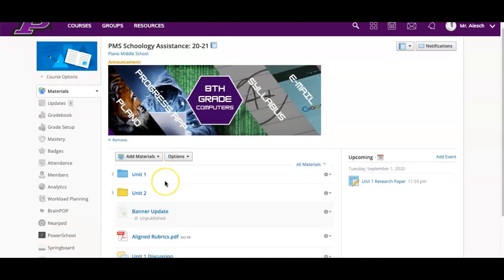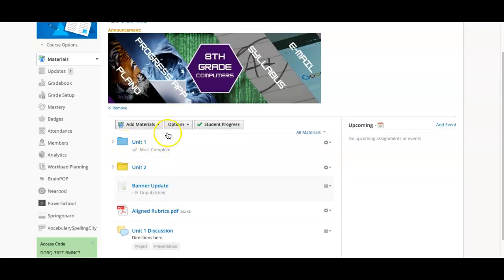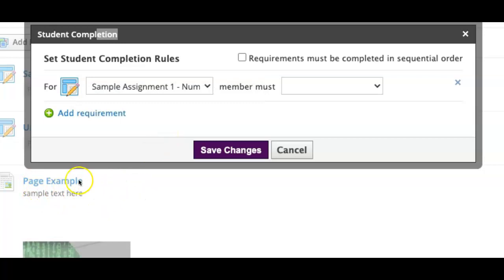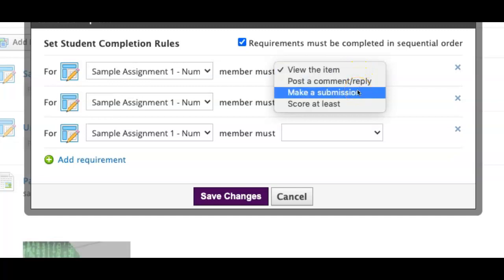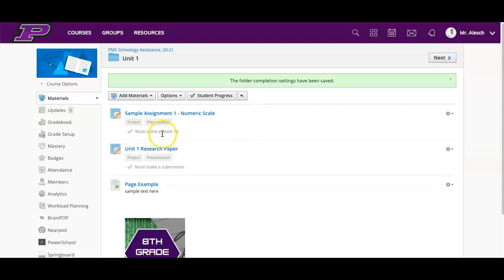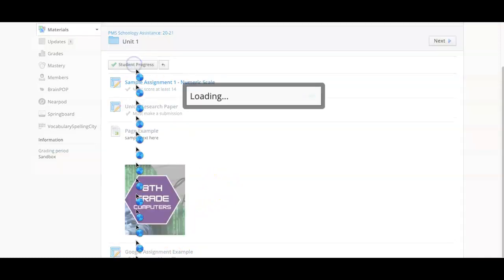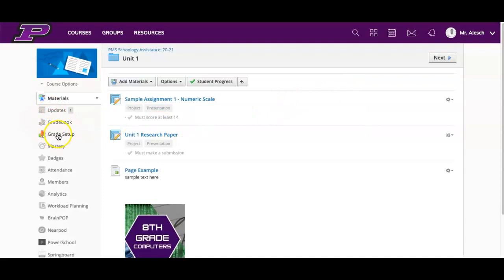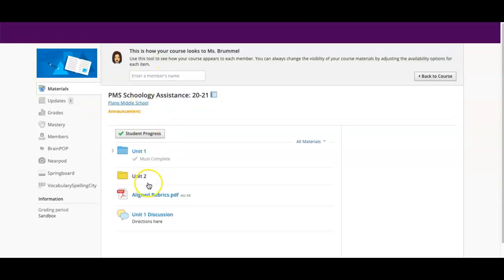Student Completion Rules